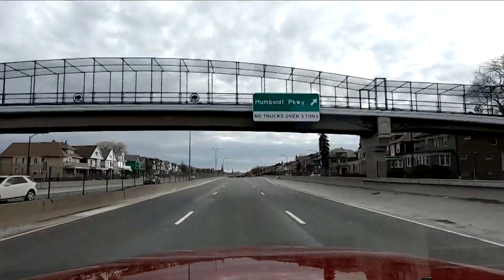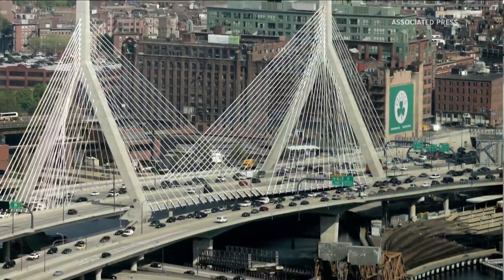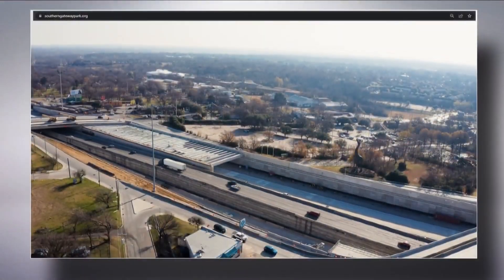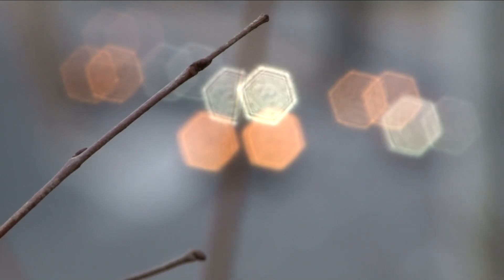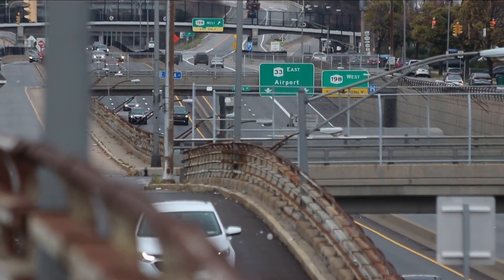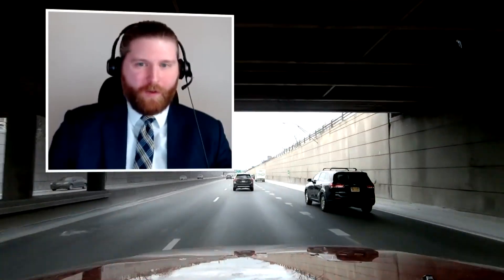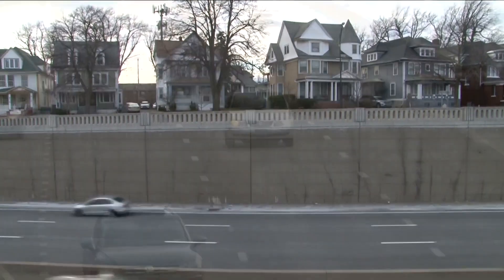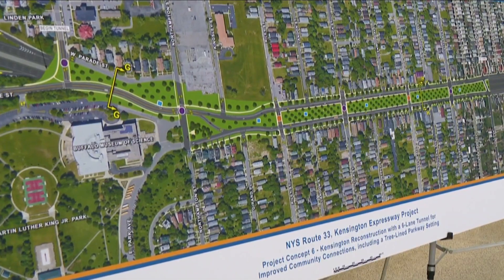Engineering challenges await for Kensington Expressway deck project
The ongoing effort to put a cover over the Kensington Expressway in Buffalo was energized Friday with the news that the federal government has decided to use $55 million from the Infrastructure Investment and Jobs Act for that project.
2 On Your Side spoke with an engineering expert about the major construction work that could be involved.
University at Buffalo School of Engineering associate professor and civil engineer Dr. Anthony Tessari said, "Going below ground is always ... an involved process, and there's a lot more to it than maybe people think."